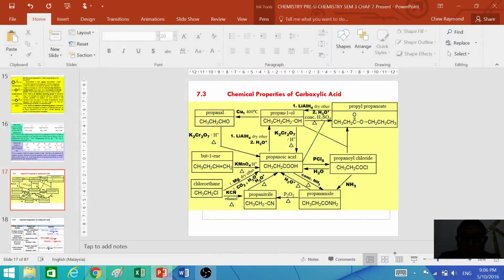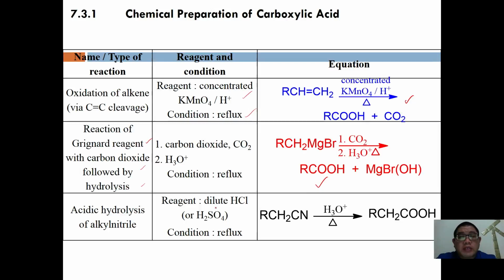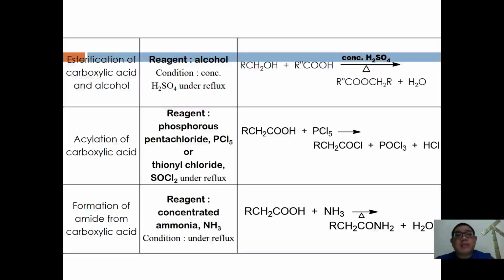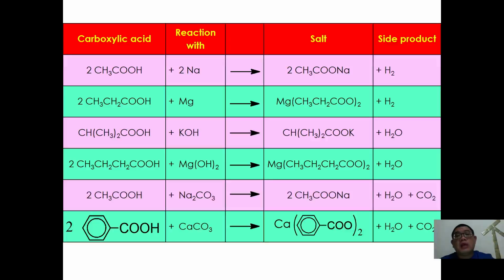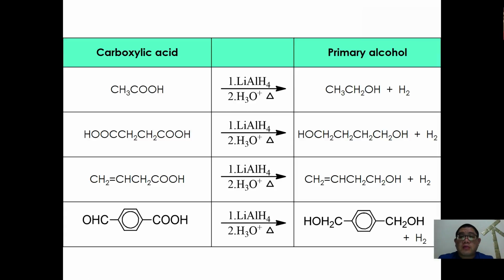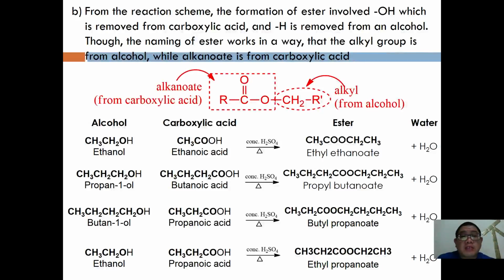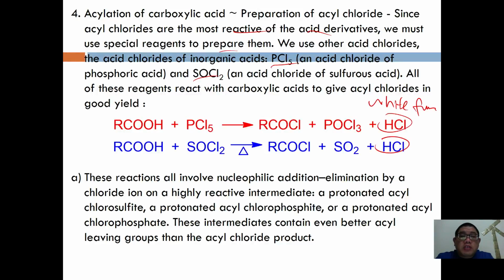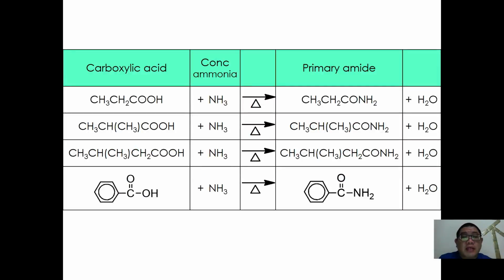STPM Sem 3 / A-Level : Organic Chem: Carboxylic Acid - 02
Chemical properties of carboxylic acid